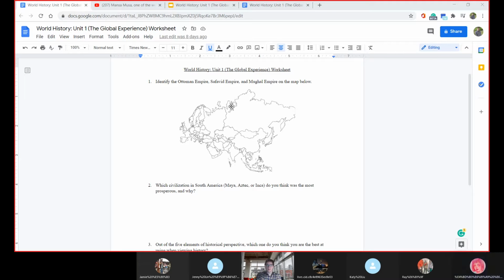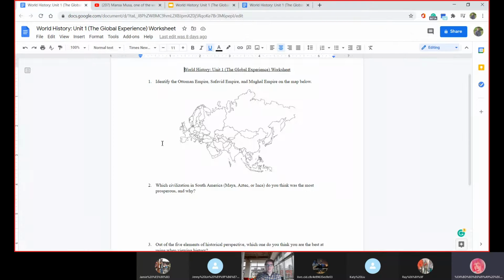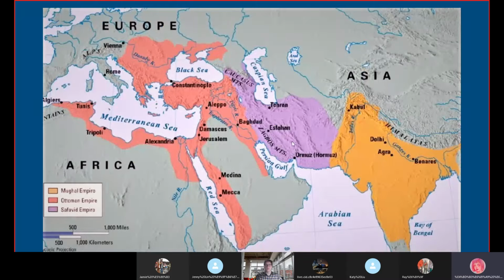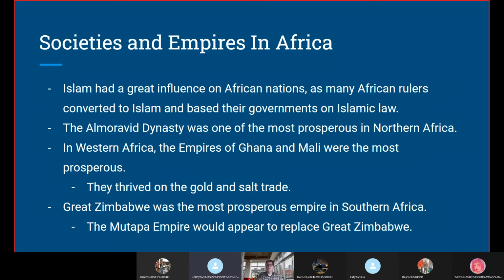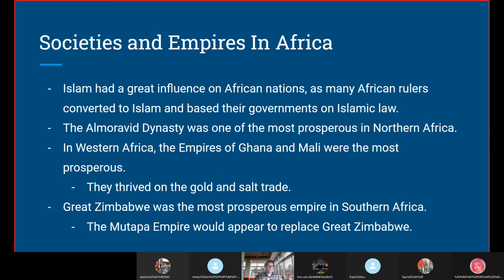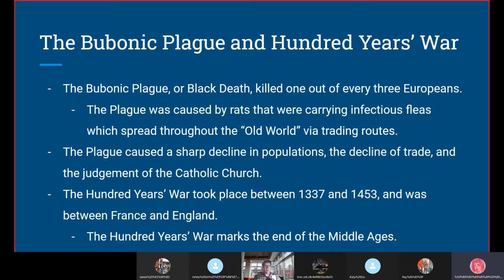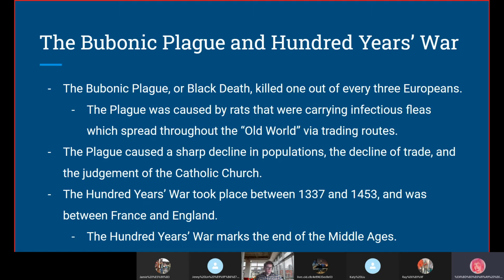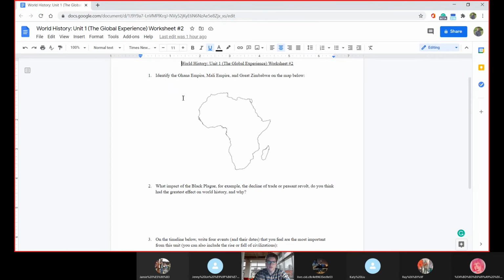Henry's History Class Week 2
Teacher: Henry Young
Date: 20210307